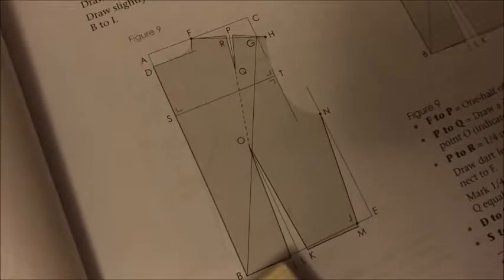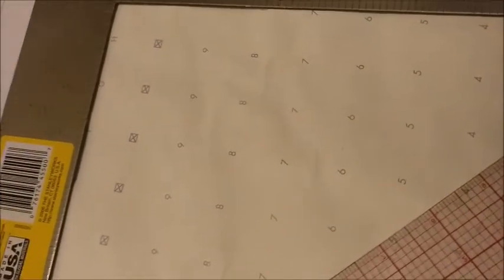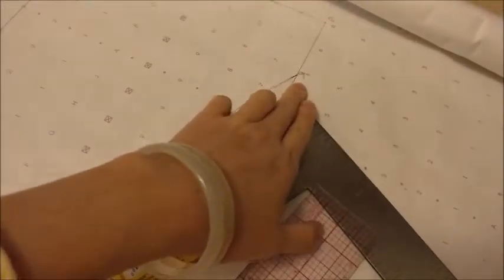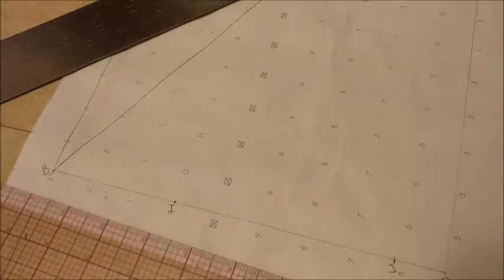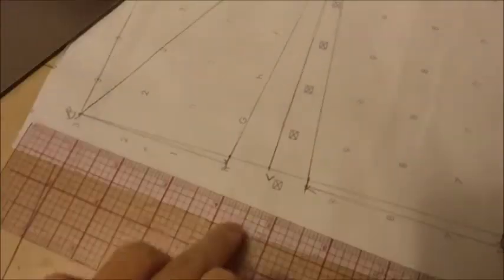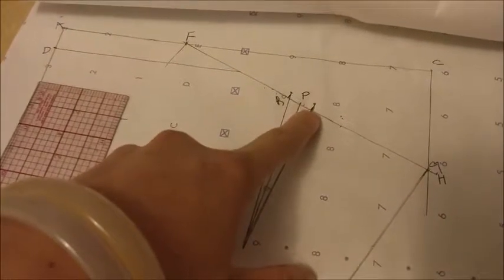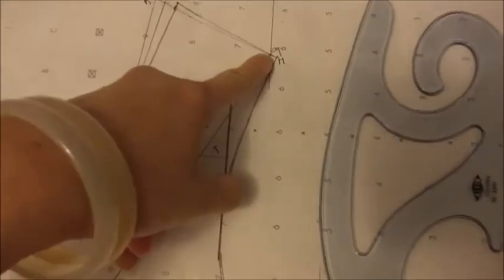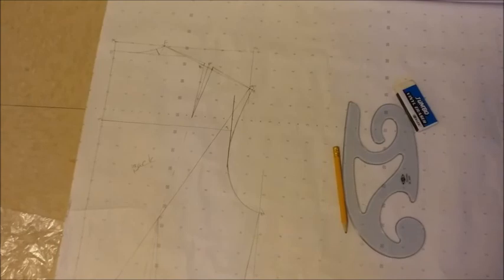Tutorial - Basic Upper Bodice Pattern Part 2 Back Bodice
This is the Tutorial of How To Draw the Basic Upper Bodice Pattern Part 2 Back Bodice
I will reply when I see it.